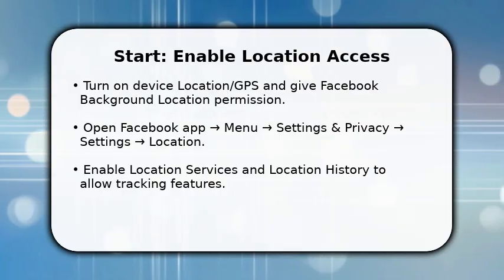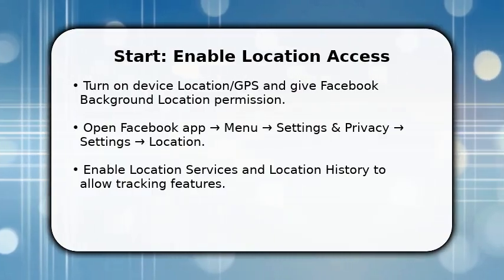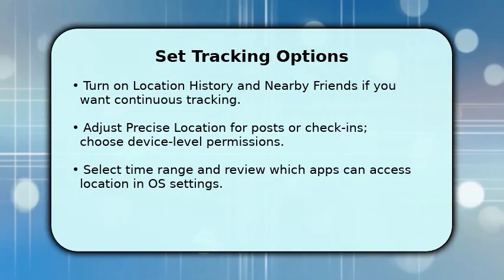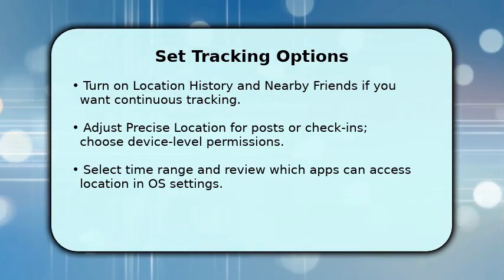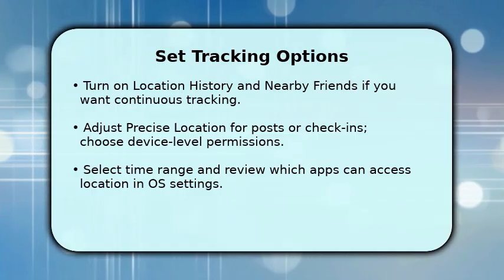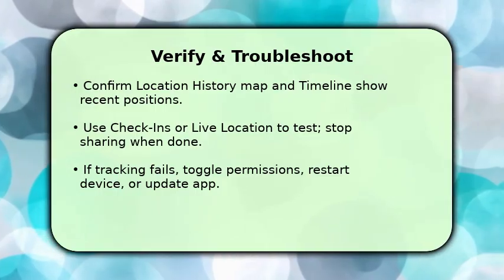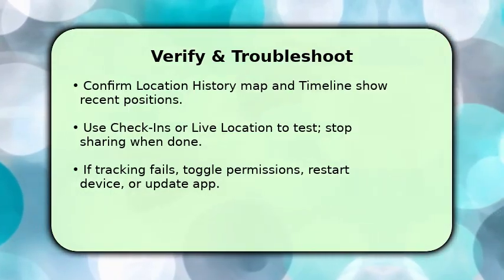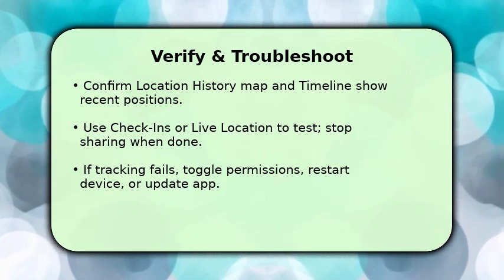How to Location Track in Facebook - Step by Step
How to Location Track in Facebook - Step by Step | 🔒 Surfshark VPN Deal — Stay private and secure. $1.99/mo + 3 Months Free ▸

Learn the step-by extricate process of location tracking on Facebook. This video guide provides detailed instructions to help you manage your privacy settings and control where your device's current position is visible within your network.

Facebook, location tracking, privacy setting, device location visibility, manage account, current position, network sharing